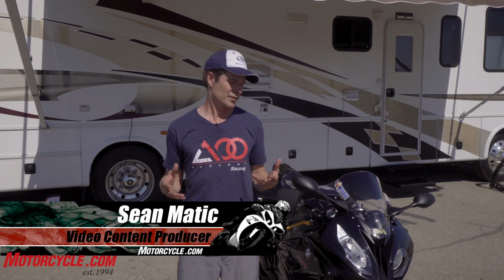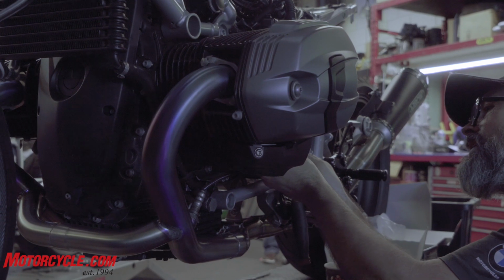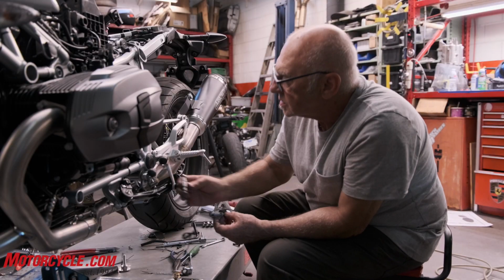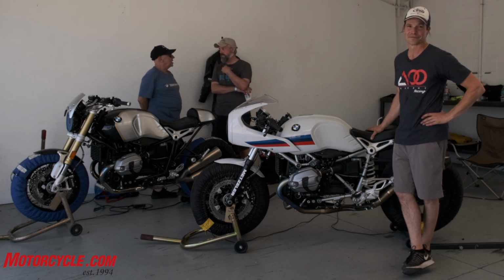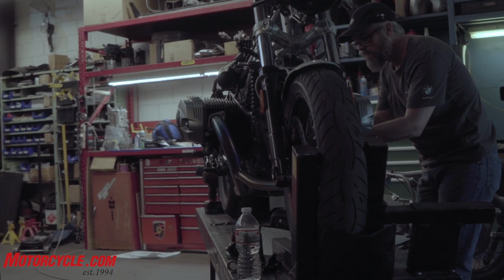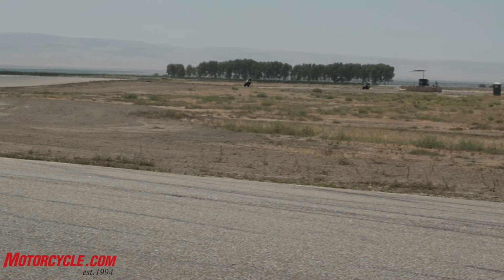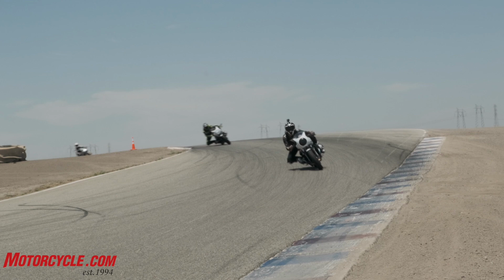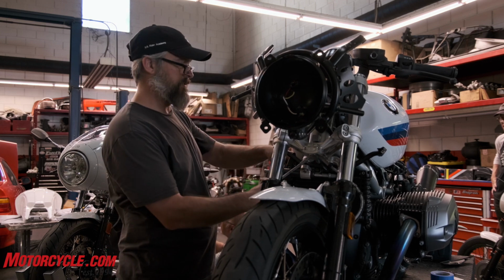Let's Go Racing! BMW R nineT Racer - Part One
“Yo Sean! What do you think about racing a BMW R nineT and making a video about it?” I hadn’t heard from my old friend Mike Ngo for a couple of years, but he was still as straight to point as ever. I countered, “What no dinner, drinks, and maybe a movie first? This doesn’t include me buying your R nineT does it Mike?”

Mike has an occasionally successful habit of trying to convince me I really need one of his vehicles in my garage (see my 2009 Piaggio MP3 400) every time his accountant calls to tell him he needs to roll back his vehicle habit.

“No man, I’m trying to put together an American road race spec series for 2020 like what they’re doing in Europe using the BMW R nineT as the platform. I want to create a three-racer team, and I need the world to know about what a blast it is to race a Boxer against your mates. That’s why I’m calling you instead of someone who is actually fast.” Mike sure knows how to flatter a guy. “The plan is to race three rounds of AHRMA culminating with the Barber Vintage Festival this October. You help develop the bike, race it, and DON’T CRASH IT. Then we’ll show the world how much fun it is to race a Boxer-engined BMW and what an awesome platform it is for a new American spec race series.”